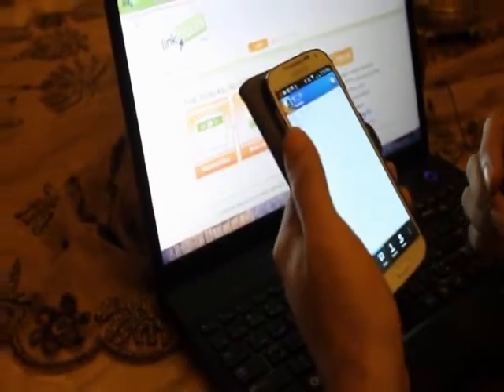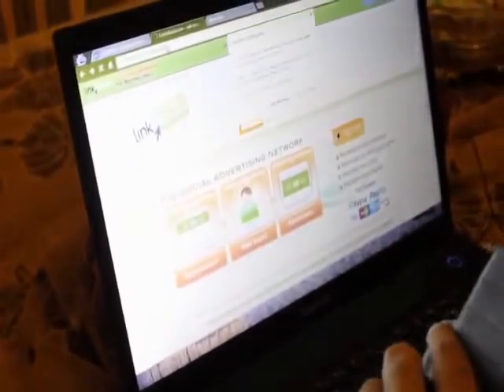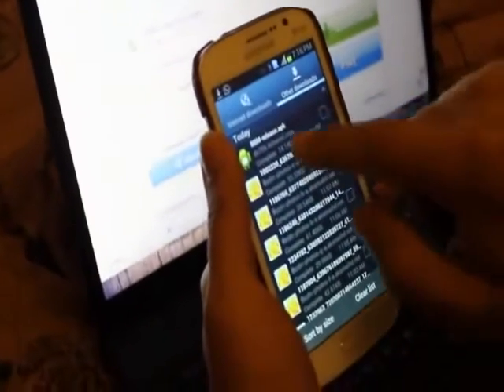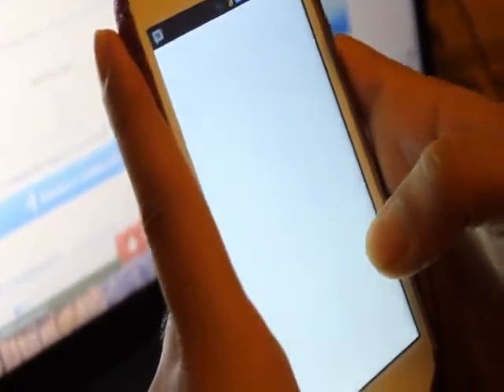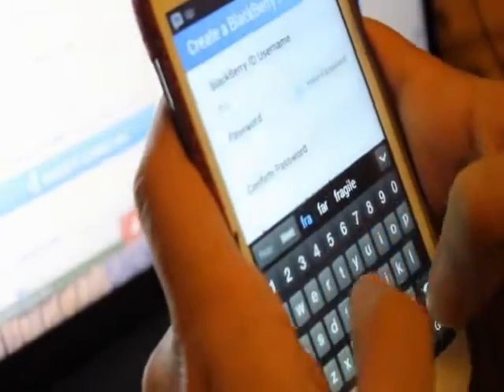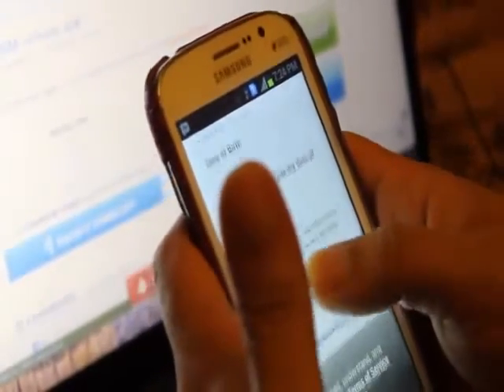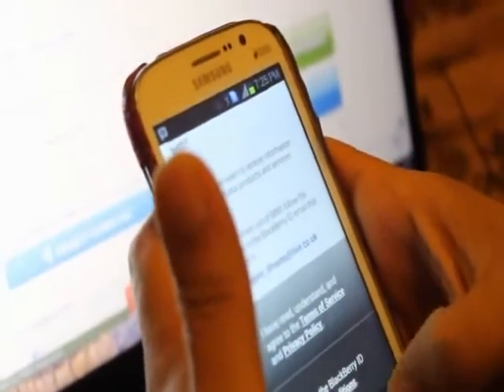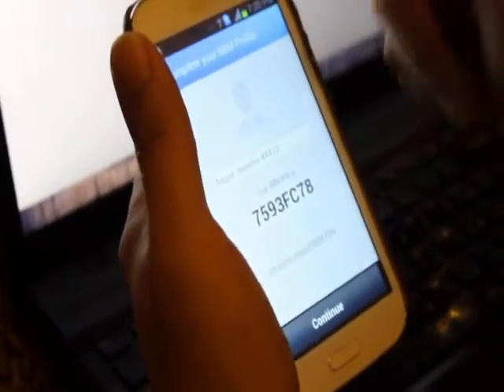cara instalasi BBM (Blackberry id Messenger) pada Hp Android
Materi ini Berisi Panduan / Tutorial tentang Bagaimana cara instalasi BBM (Blackberry Messenger) pada Sistem Android. Untuk mengunduh BBM untuk Android ataupun iPhone, menurut blog resmi BB, maka lebih baik dan mudah jika mengunjungi alamat dari perangkat smartphone Android atau iPhone. Selanjutnya Anda diarahkan menuju Google Play dan mengunduhnya.

Bagi yang belum tahu cara install BBM di Android dan iPhone, cobalah ikuti langkah berikut:

Setelah berhasil membuka dan menginstal (unduh) maka akan ada pengumuman yang intinya pihak BB berterima kasih Anda mengunduh BBM untuk Android atau di iPhone.

Disebutkan, sehubungan dengan tingginya permintaan untuk menggunakan BBM, Anda akan diminta memasukkan alamat email. Jika Anda sebelumnya pernah mendaftar (dengan memasukan alamat email) ke bbm.com, maka segera setelah memasukkan alamat email Anda pun bisa langsung mengikuti langkah selanjutnya.

Namun jika belum pernah mendaftar dan baru akan mendaftar maka Anda terpaksa harus menunggu antrian.

Dalam pengumuman sebelumnya, disebutkan bahwa yang sudah mendaftarkan alamat email untuk memperoleh pemberitahuan mengenai "BBM for All" (istilah BBM untuk Android dan iPhone) mencapai enam juta pendaftar.

Selanjutnya muncul tampilan "Its time to Start using BBM", yang berisi informasi untuk mendapatkan BlackBerry ID (BB ID). Tekan saja "Next" (lanjutkan).

Halaman berikutnya, jika Anda sudah mempunyai BB ID maka pilih "Sign In" namun jika belum atau ingin membuat BB ID baru maka pilih "Create a BlackBerry ID" dan ikuti saja langkah-langkahnya.

Jika sudah memiliki BB ID (biasanya diperoleh saat mendaftar dari perangkat BlackBerry sebelumnya), maka masukan "Username" dan "Password". Lalu tekan "Sign In" di kanan bawah. Tapi jangan lupa centang terlebih dahulu pernyataan bahwa "Anda sudah membaca, mengerti dan setuju dengan syarat dan ketentuan mengenai BBM".

Jika benar, maka tampilannya berikutnya adalah "Complete your BBM Profile", yang artinya Anda sudah menyelesaikan profil BBM Anda, dan tercantum "Nama' dan "PIN BBM" Anda. Tekan "Continue" dan ikuti langkah-langkah selanjutnya.